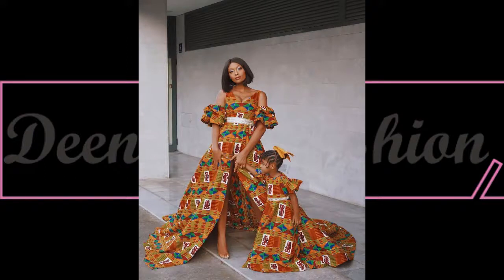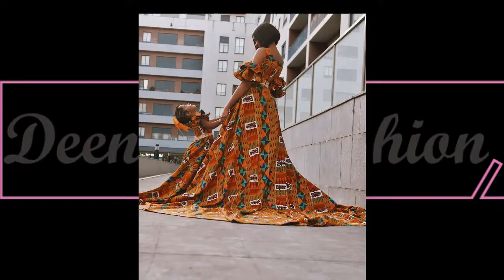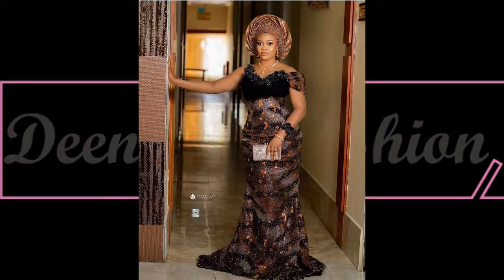2O21 NEW DESIGNS|ELEGANT AFRICAN FASHION CAPTIVATING ASOEBI/ANKARA FASHION FOR LADIES|TRENDING STYLE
2O21 NEW DESIGNS|ELEGANT AFRICAN FASHION CAOTIVATING ASOEBI/ANKARA FASHION FOR LADIES|TRENDING STYLE

latest aso ebi ankara styles 2021
latest aso ebi styles for wedding 2021
latest aso ebi styles 2021 for ladies
latest lace gown styles 2021 for ladies
attractive latest aso ebi styles 2021
latest lace gown styles 2021 for slim ladies
Best Kimono Styles Unique for Divas 2021
trendy ankara styles 2021
latest ankara styles 2021
latest ankara styles 2021 for ladies
new kimono styles
ankara styles pictures 2021
latest ankara kimono styles
kimono styles in nigeria

African dresses
kampala adire styles
asoebi designs
lates Ankara styles